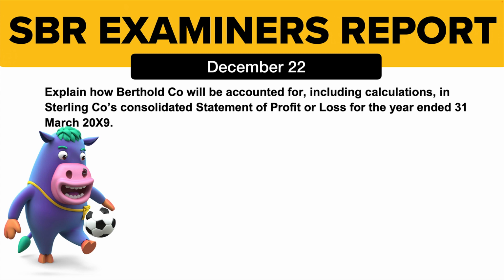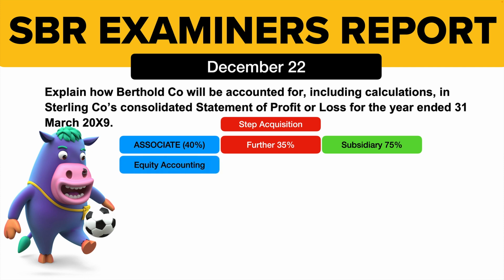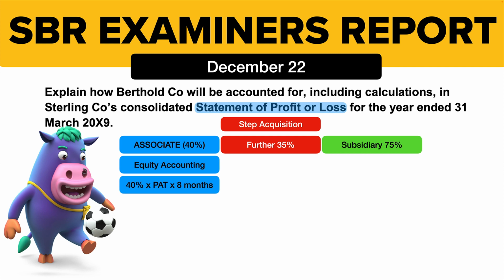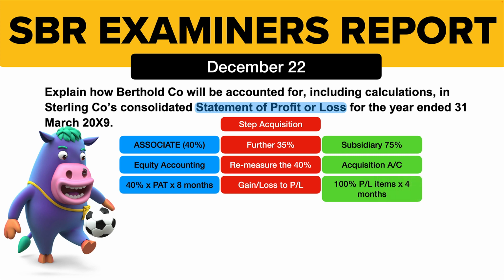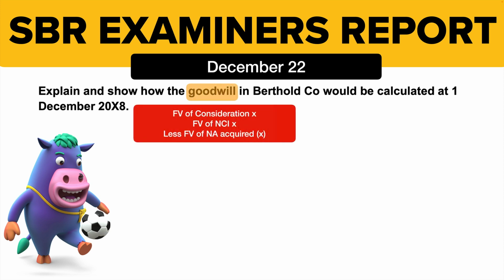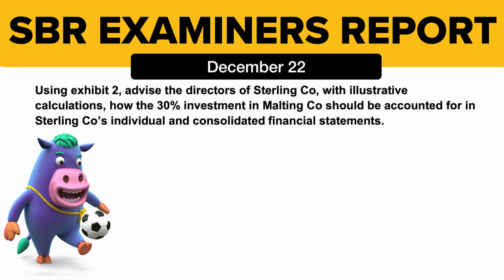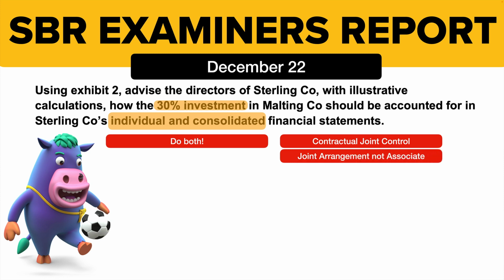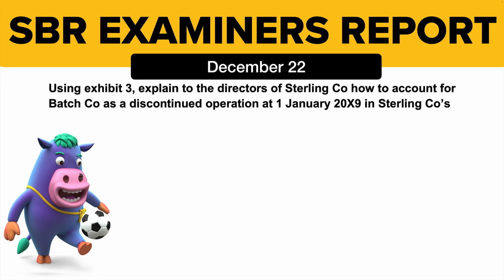SBR Examiners Report Q1 Dec 22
Learn how simple it is to pass SBR with basic knowledge - this one covers step acquisitions, goodwill, discontinued operations / held for sale